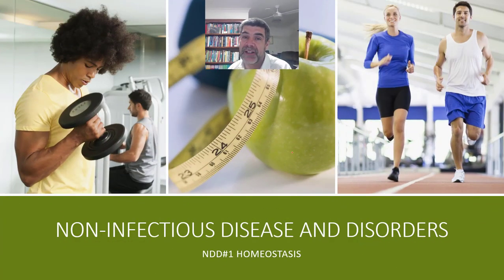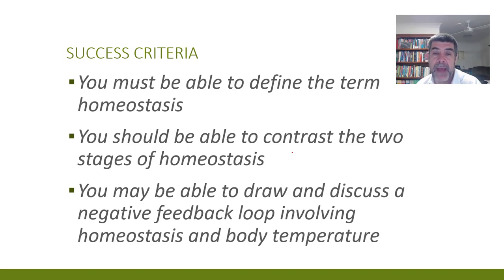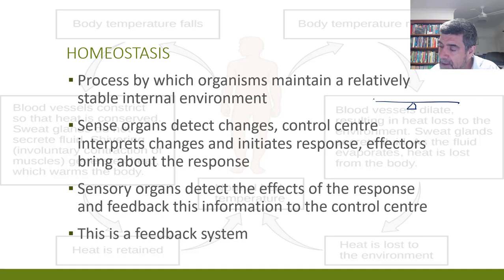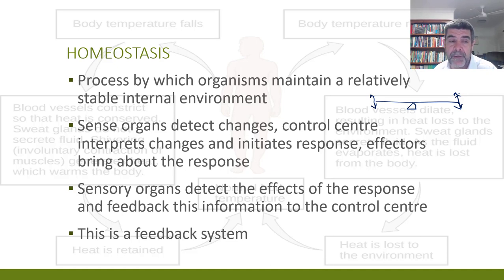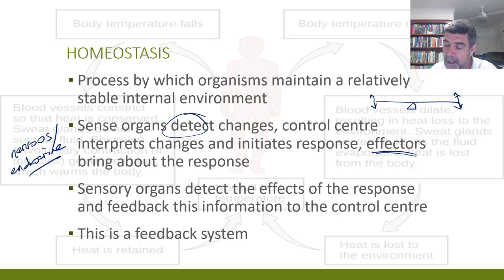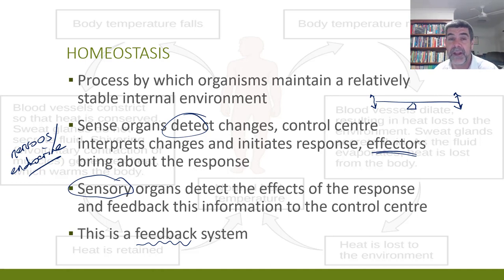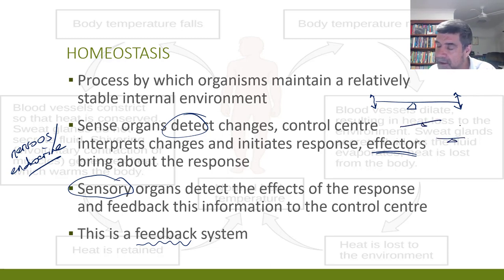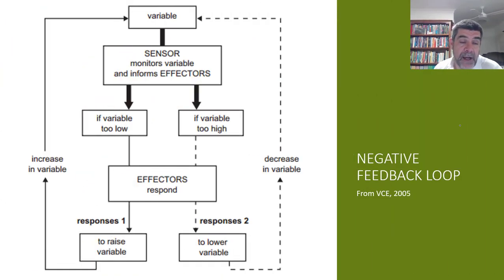NDD#1 Homeostasis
HSC Biology
Module 8 Non-infectious Disease and Disorders
Homeostasis
Temperature Regulation